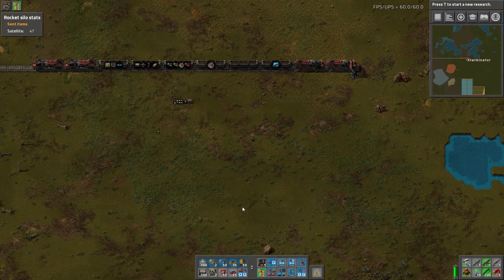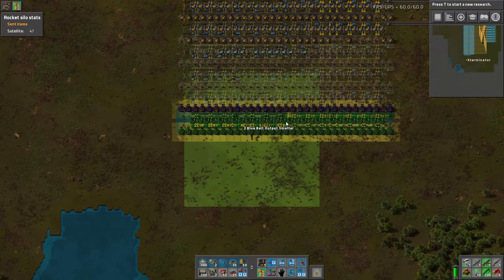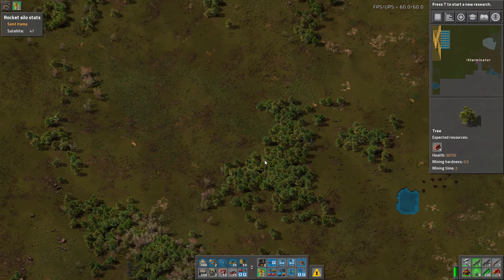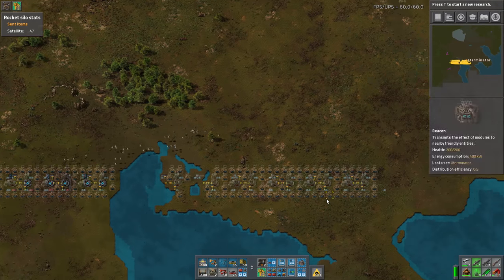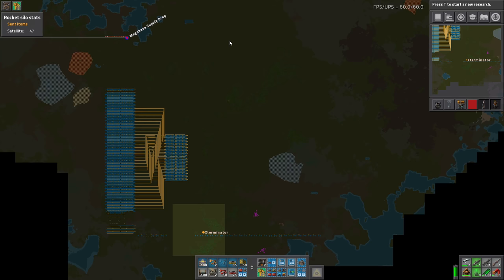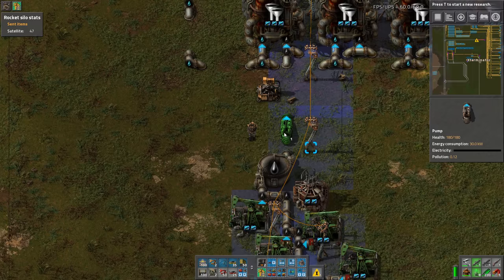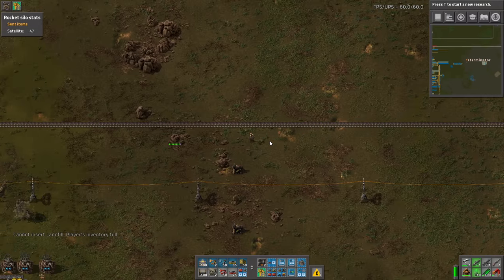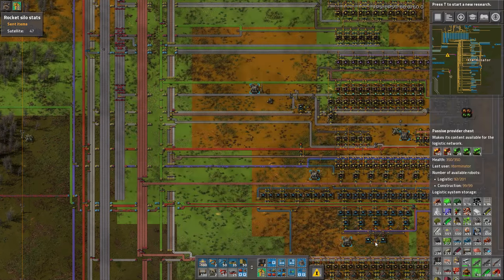Factorio: Tightening The Belt: Megabase Guide EP57 - CIRCUITS DONE! | Tutorial Gameplay Series